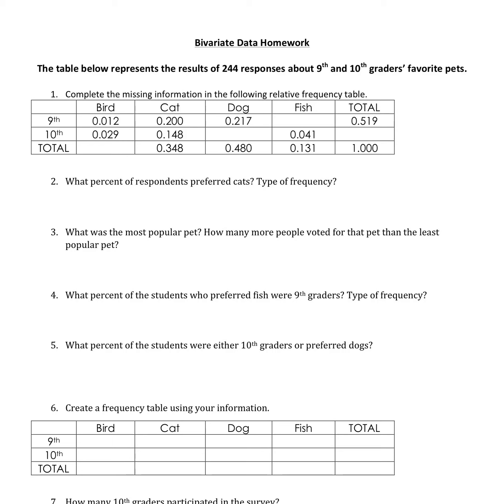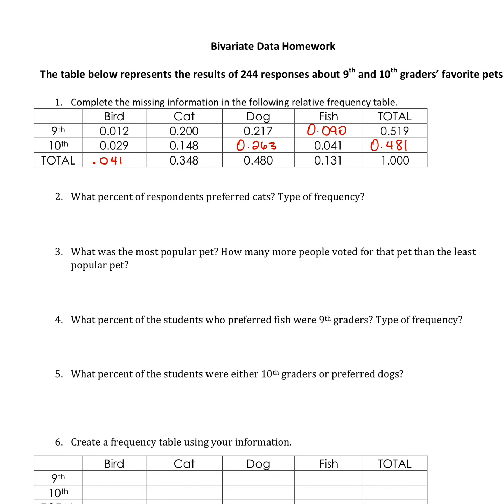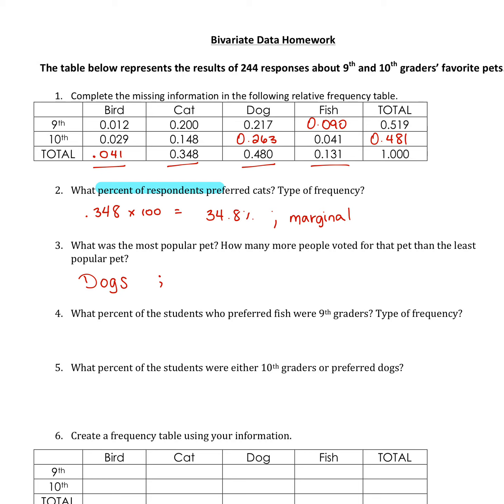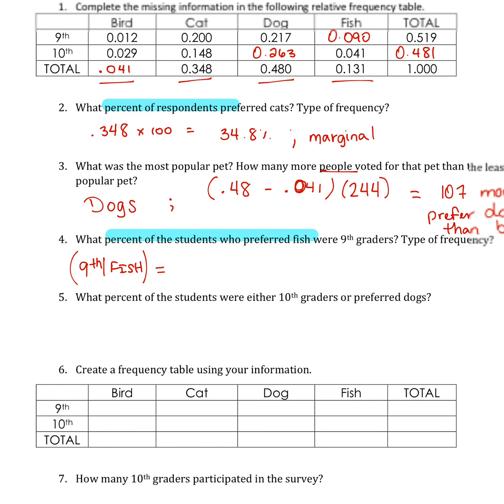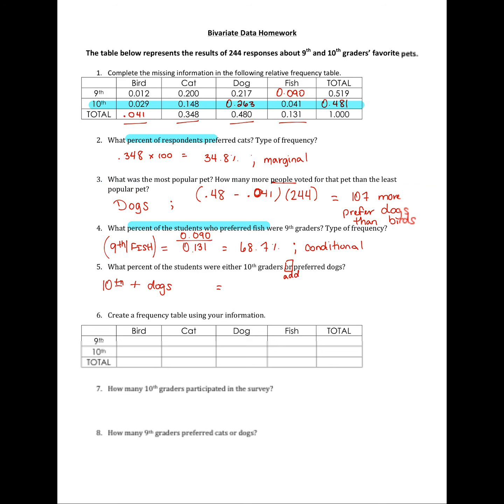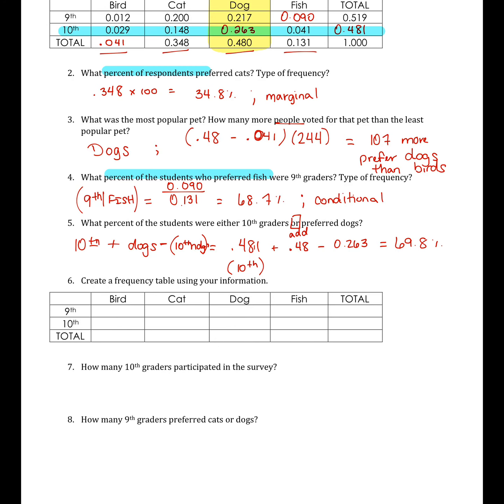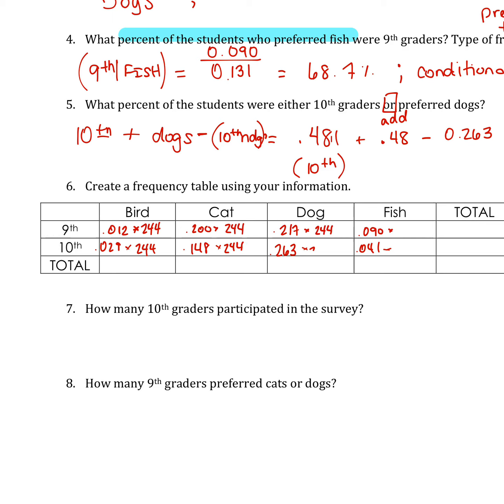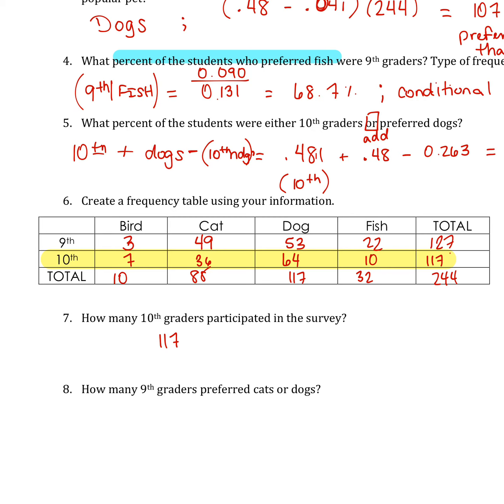Two Way Tables Day 2 Page 4